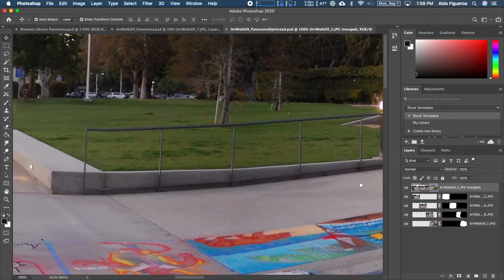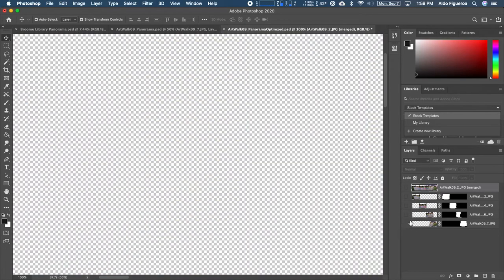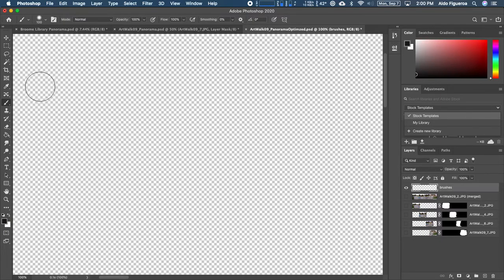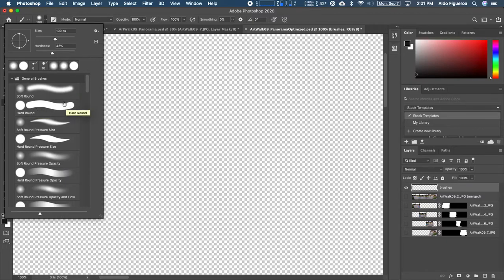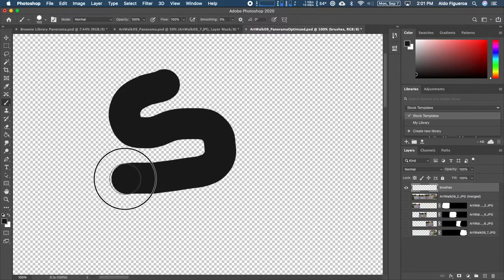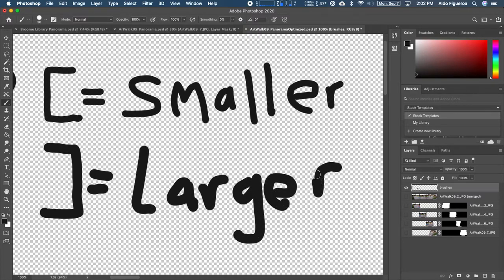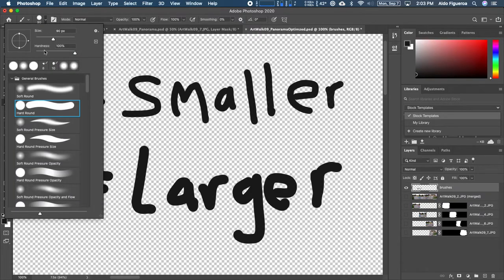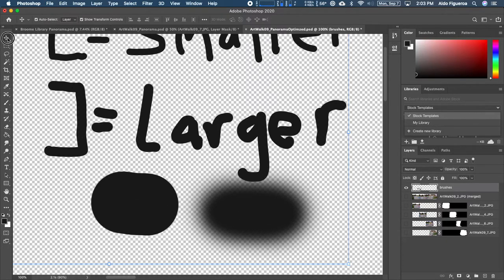Week 3A 2 BrushesIntro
I brief introduction to Brushes in Adobe Photoshop.